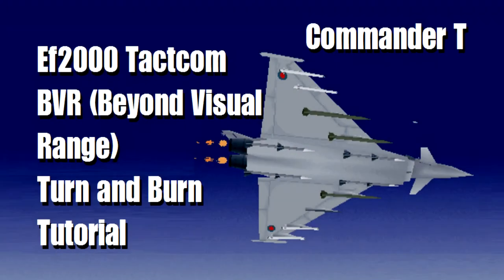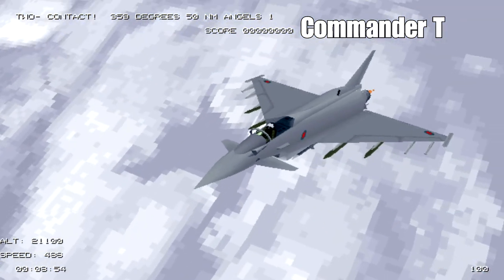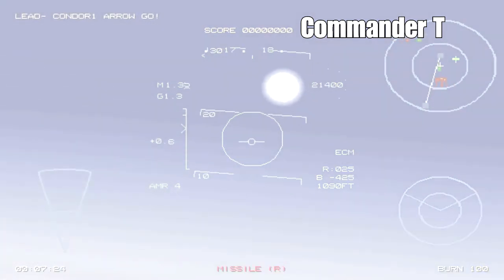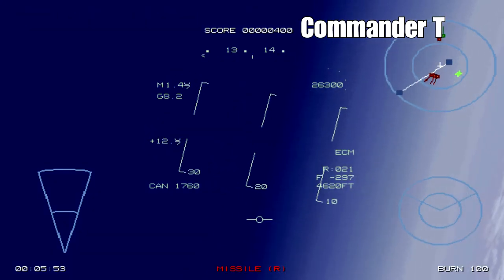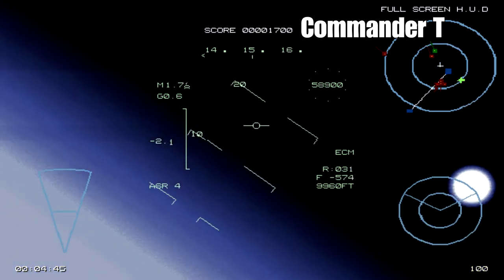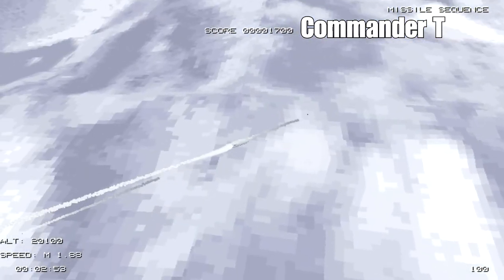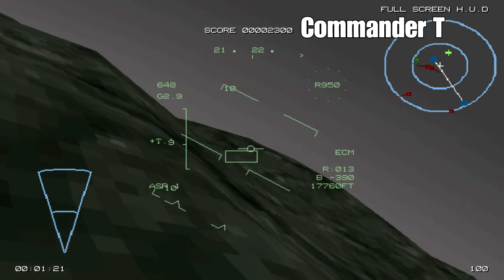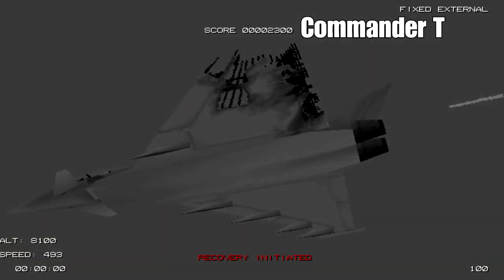Eurofighter EF2000 Tactcom Turn And Burn 1080HD NE [Episode 1]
*** High Definition ***

We play our favourite simulator game, DID's Ef2000 Tactcom. We look at practicing the turn and burn tactic in Beyond Visual Range (BVR) Air to Air Combat.